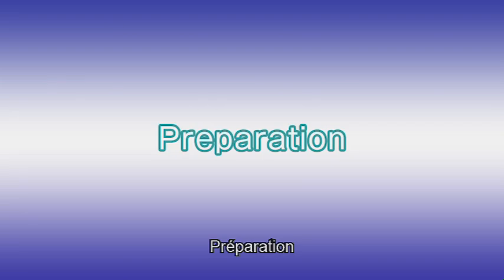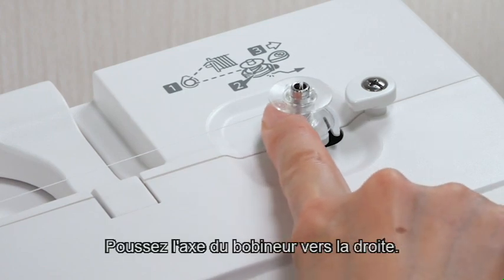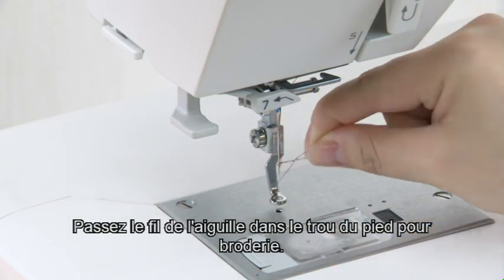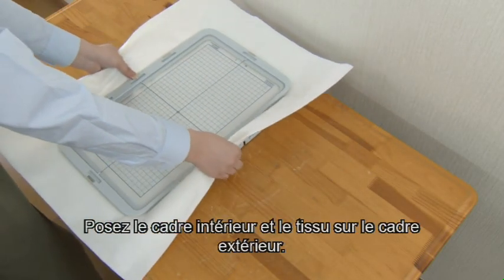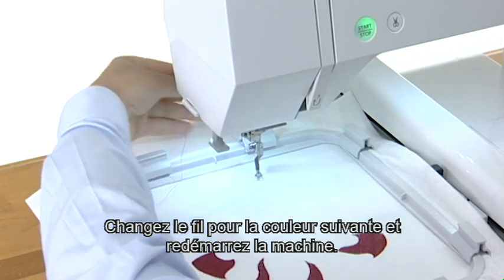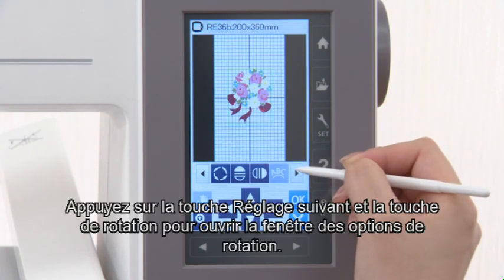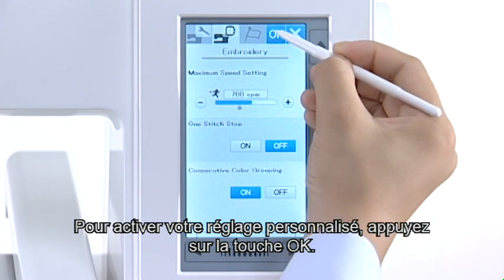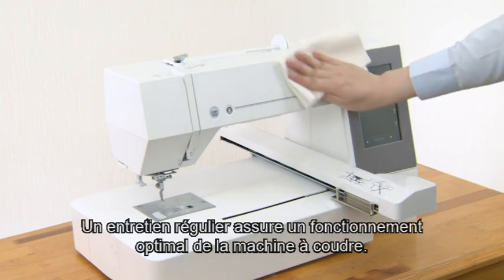Memory Craft 550 E Français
Comment utiliser machines à coudre
Sous-titres Français